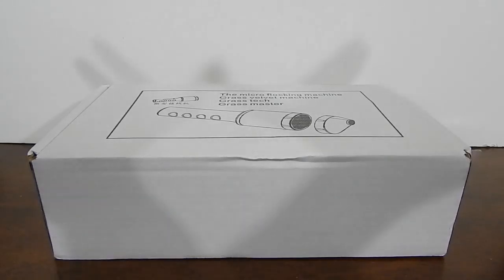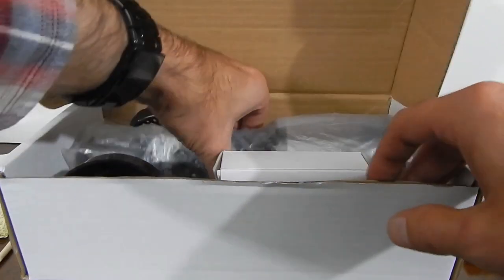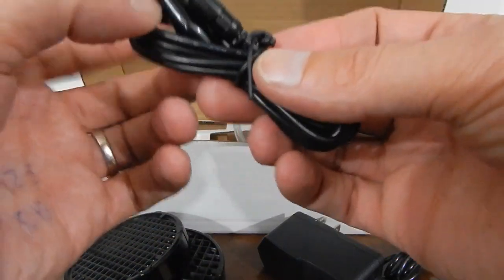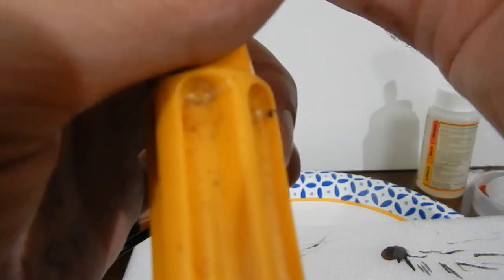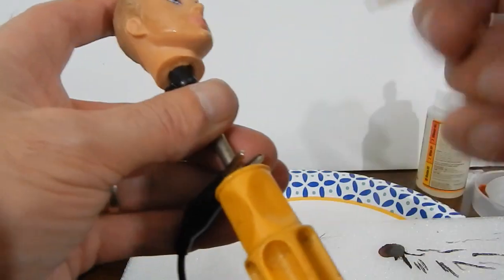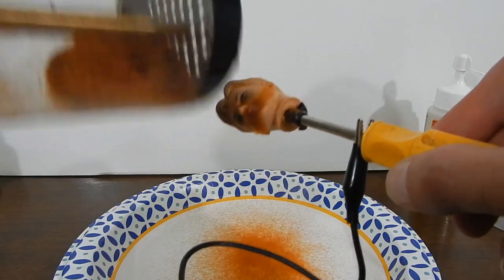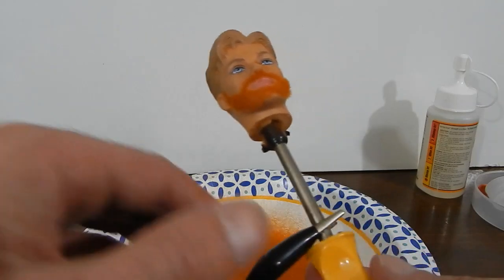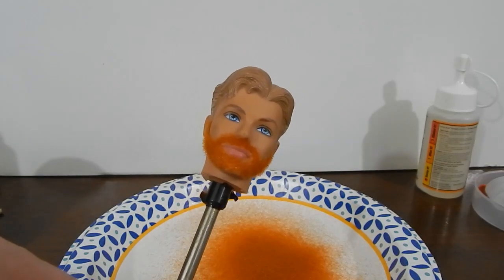New Flocking Machine Unboxing & test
I unbox and test a new flocking machine to flock gi joe action man and falcon action figures